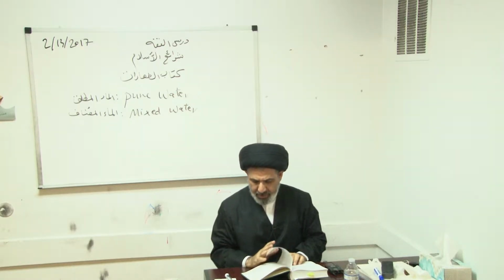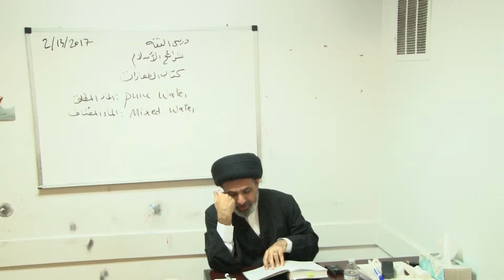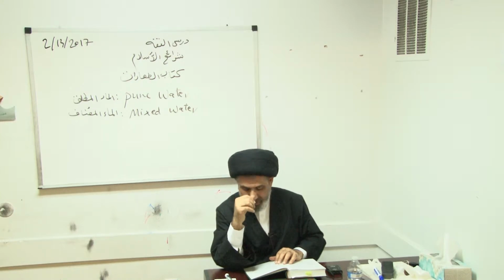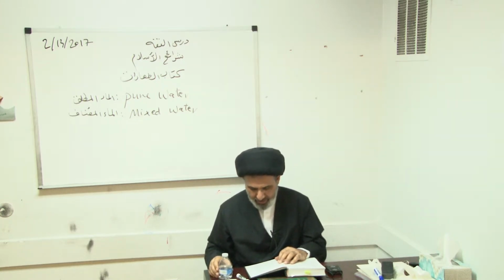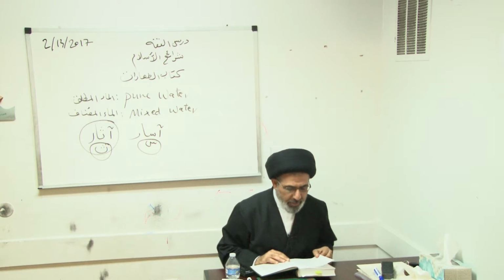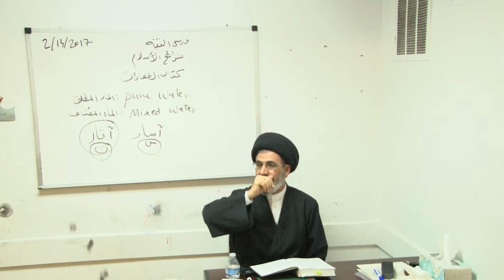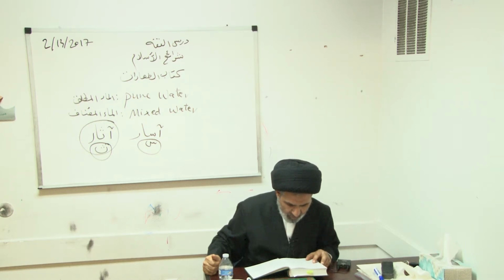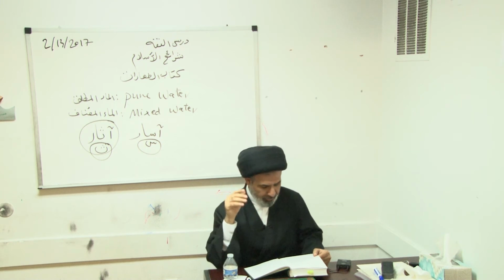Jurisprudence 2B - Session #9 - 02/13/2017